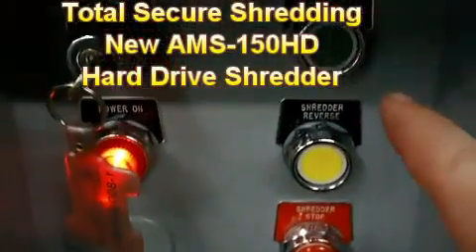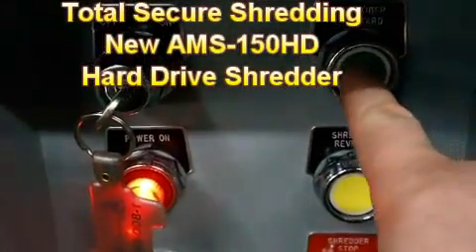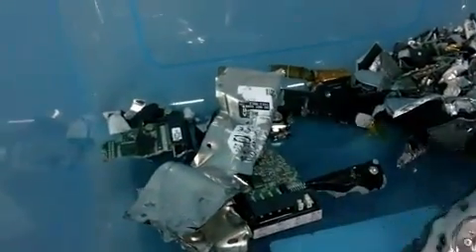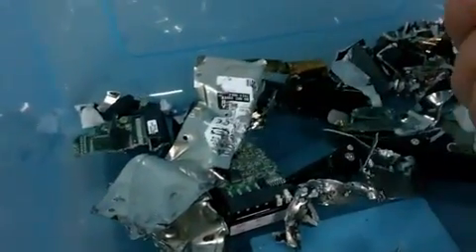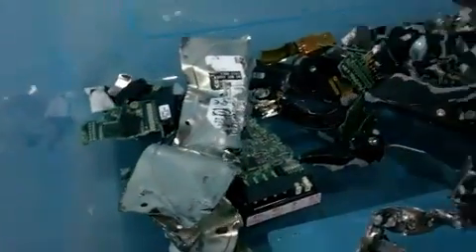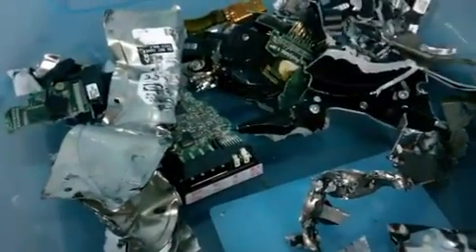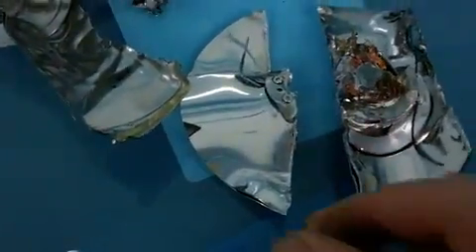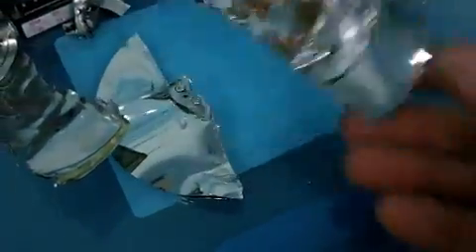Hard Drive Shredding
quick video on the fastest most effective way to take care of unwanted computer hard drives making sure the information contained is permanently destroyed. This was my own personal hard drive.